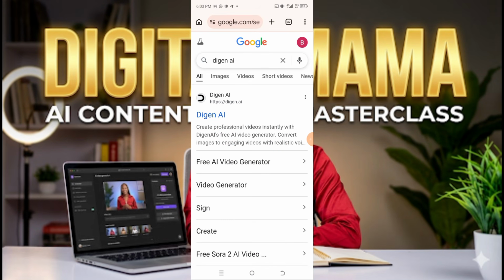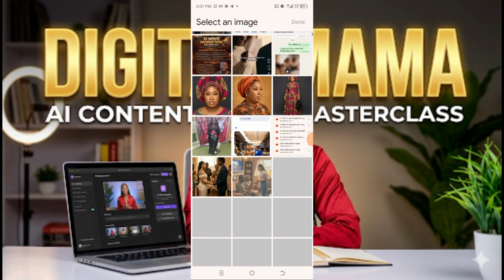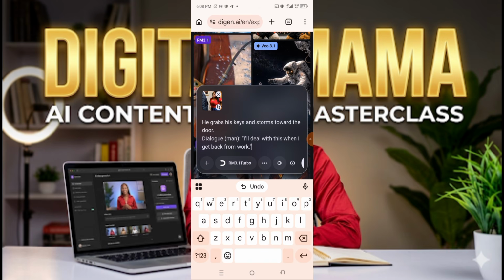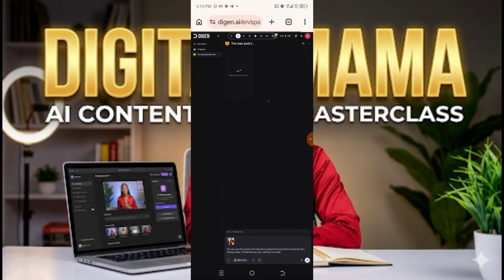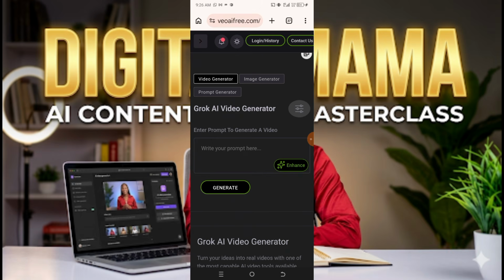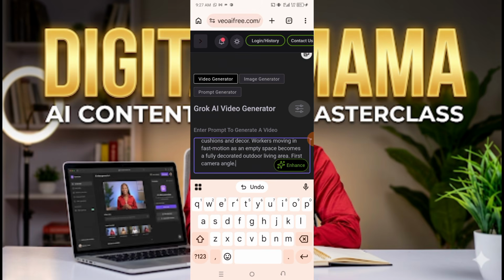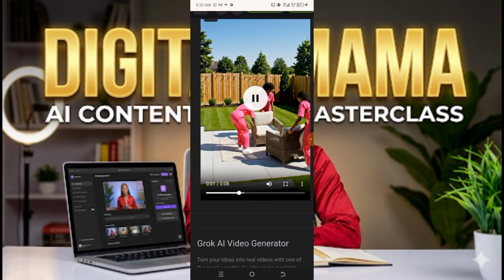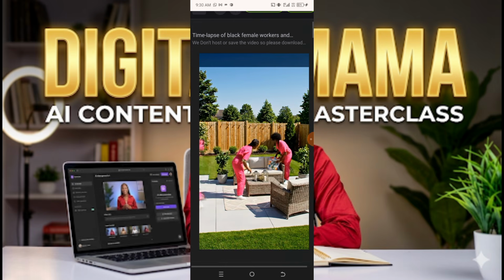How To Use Grok AI for 100% Free Step by step Tutorial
Want to use *Grok AI for FREE* without paying expensive monthly subscriptions? 👀

In this video, I’ll show you a *simple step-by-step method* to access Grok AI for free and start using it immediately — even if you’re a beginner.

Most people think you must pay to use Grok, but that’s not completely true… and today, I’m revealing the exact method 🔥
Site 1: degi
✅ The hidden method nobody is talking about
✅ How to use Grok for content creation
✅ How to create viral videos using AI
✅ Beginner-friendly steps (no experience needed)
🚀 This is perfect for you if you want to:

Grow fast using trending tools

⚠️ Don’t skip any part of this video — you might miss the key step that makes it work!

💬 *Drop “GROK” in the comments* if this helps you

grok ai free
how to use grok ai
grok ai tutorial 2026
grok ai free access
how to get grok ai for free
grok ai step by step
grok ai x twitter tutorial
ai video generator free
faceless youtube ai
grok ai beginner tutorial